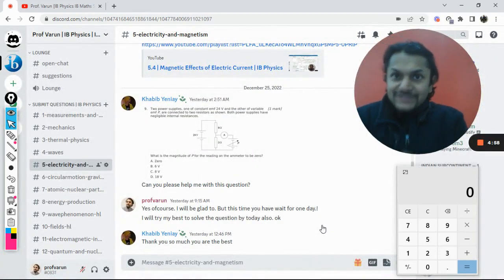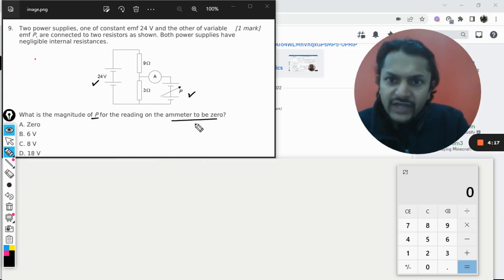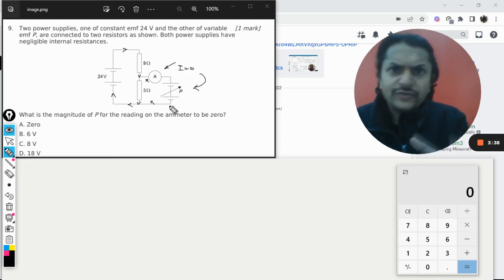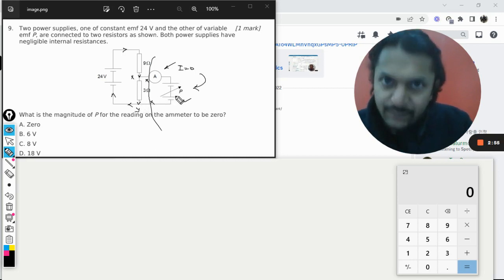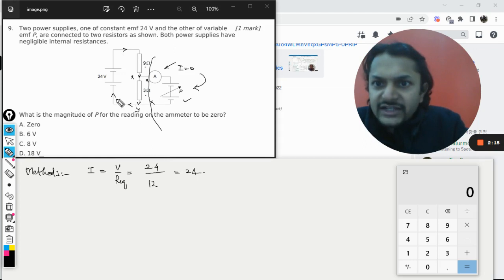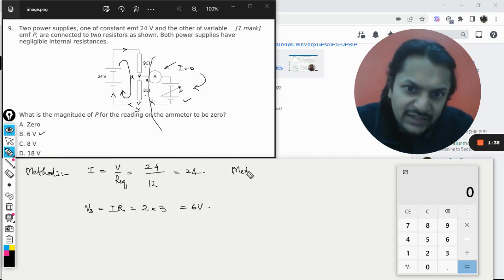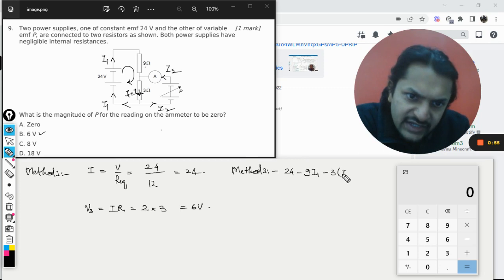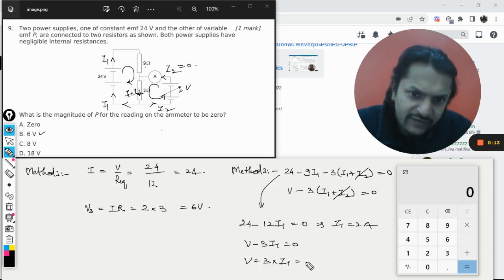Two power supplies, one of constant emf 24 volt and the other of variable emf P, are connected to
Two power supplies, one of constant emf 24 volt and the other of variable emf P, are connected to two resistors as shown. Both spwer supplies have negligible internal resistances. What is the magnitude of P for the reading on the ammeter to be zero? Links:
Discord Server for IB Physics by Prof.Varun: